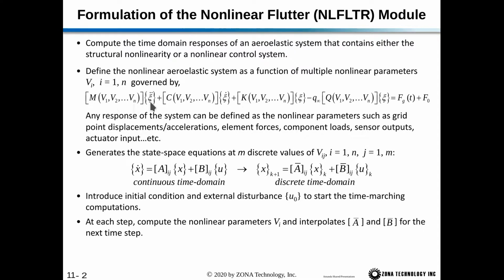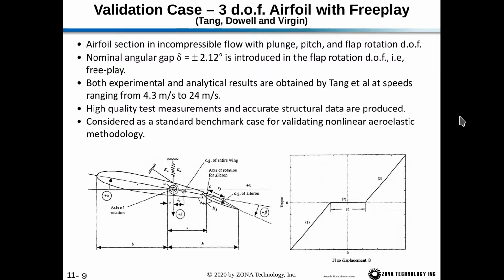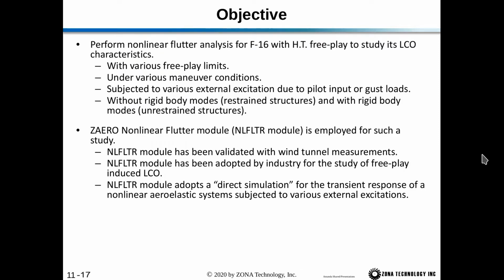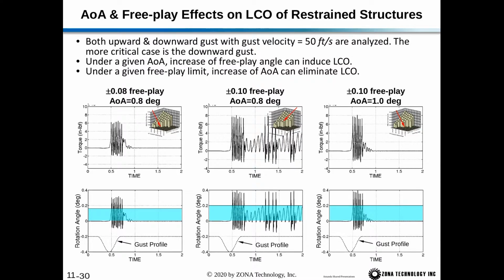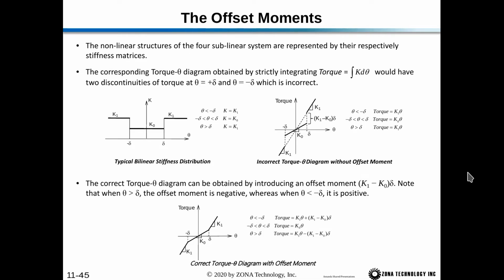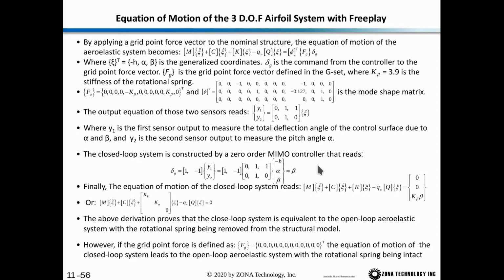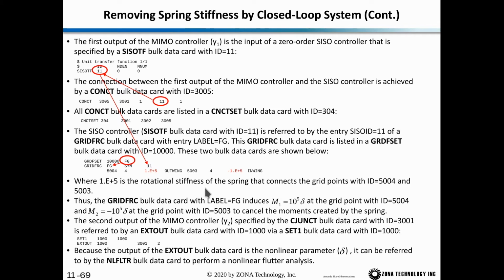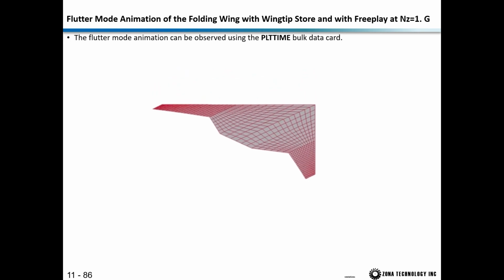ZAERO Software Advanced Training: Section11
Fictitious Mass Method for Dynamic Loads Analysis